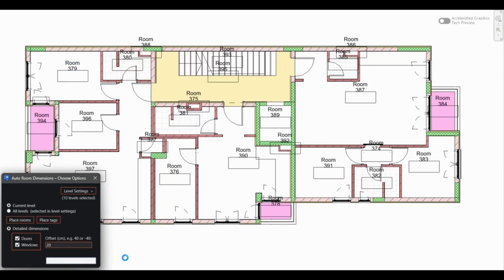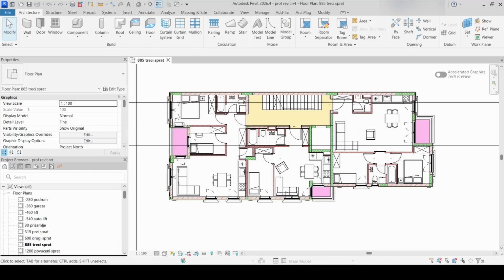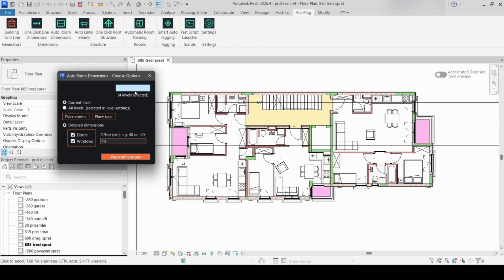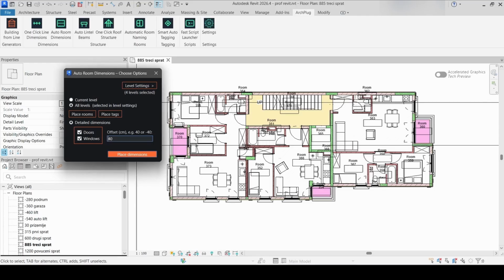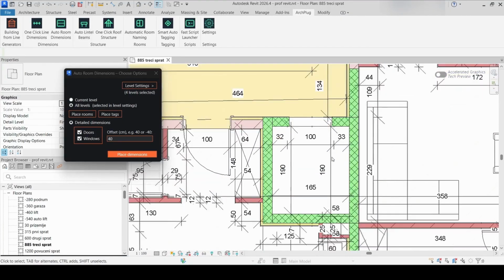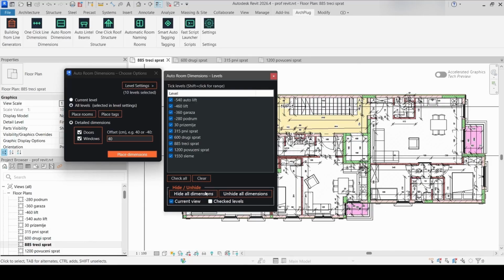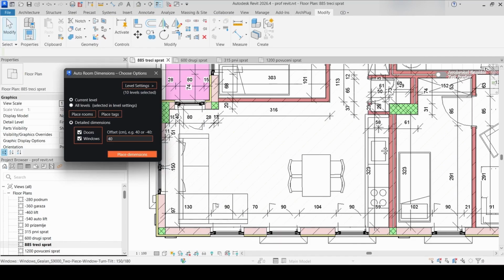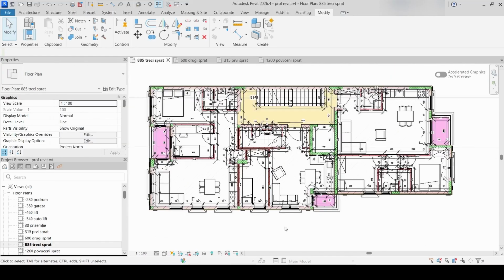Auto Room Dimensions for Revit — Dimension Every Room Automatically | ArchPlug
Dimensioning every room by hand takes forever. Auto Room Dimensions does it instantly — every room, every level, doors and windows included, even on angled walls. Change the plan and the dimensions update themselves.

No guide lines, no picking edges. The plugin works directly with Revit Rooms: it traces the boundary of every room, merges collinear wall segments, places reference markers at each corner and at every door and window edge, and assembles one complete dimension per room.

• Dimensions every room on the plan in a single click — 10 rooms, 10 finished dimensions
• Doors and windows added as separate segments (toggle each on or off)
• Built-in Place Rooms — no rooms in the model yet? The plugin detects every enclosed space and places them for you
• Offset field sets the distance from the wall in your project units; a negative value flips the dimension to the other side
• Current Level or All Levels mode with a level checklist (Check all / Clear)
• Hide / Unhide all dimensions, scoped to the current view or to every ticked level
• Full update logic — move a wall, add a window, reshape a room, then just click Place Dimensions again and the plugin deletes its old dimensions and rebuilds them from the current state

Full tutorial recorded in Revit on a real multi-storey project.

⏱ CHAPTERS
0:00 Why room dimensioning takes forever
0:19 ArchPlug Settings — account, updates, licence, theme
0:58 Meet Auto Room Dimensions
1:26 Works with Revit Rooms — no guide lines needed
1:41 Place Rooms — creating the rooms automatically
2:03 The plugin window and the working modes
2:45 Doors and windows as separate segments
3:02 The offset field
3:18 Place Dimensions — what actually happens
4:15 Dimensioning the whole building with All Levels
5:05 Hide / Unhide all dimensions
5:52 Toggling doors and windows on and off
6:39 The update feature when the project changes
7:22 Summary
7:51 Where to get the plugin

🎓 30% student & teacher discount
💼 Bundle of all 7 plugins — $395 (regular $659)
♾ One-time purchase — free minor & patch updates forever, new Revit versions included

✔ Works with Revit 2022, 2023, 2024, 2025, 2026 and 2027
✔ Windows only

🧩 MORE ARCHPLUG PLUGINS
One Click Line Dimensions · Auto Room Dimensions · Automatic Room Naming & Scheduling · Smart Auto Tagging · Auto Lintel Beams · One Click Roof Structure · Fast Script Launcher

Revit is a registered trademark of Autodesk, Inc.